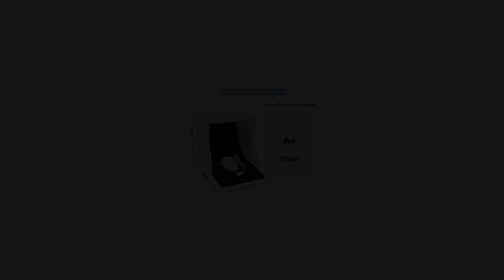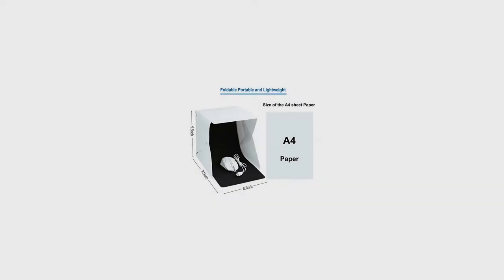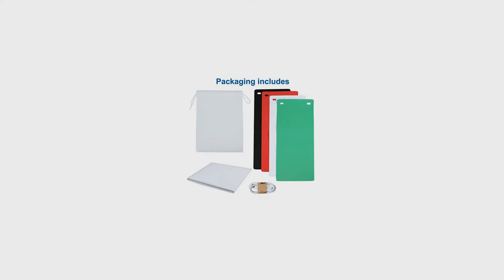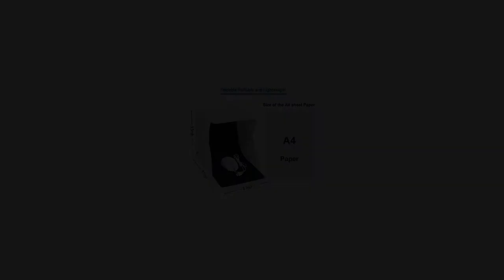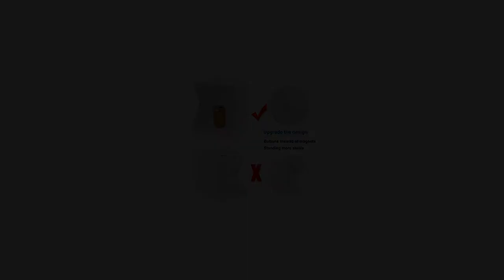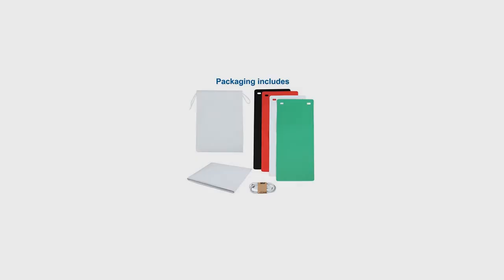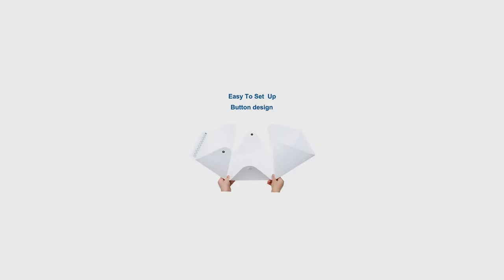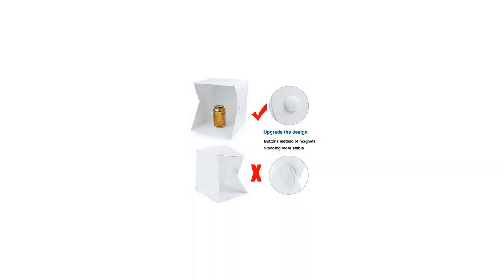Portable Photo Studio,URiver Mini Folding Table Top LED Light Box and Photography Light...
Photo Light Box Features:  Snap photos of your gadgets and small gifts anytime and anywhere!  20pcs bright lED beads provide with uniform light.  Provide white and black backdrop make this shooting tent meets different shooting requirements.  Portable design,easy to store and carry, suits for shooting high quality picture for small products at anyhwere and anytime.  LED light powered via a USB cable.  As the lighting source quantity and variaty were limited due to its size and portability. We recommend you. to used as a temporary studio for its excellent easy-to-use feature and portability.  Photo Light Box Specifications: Open product Size 9.5 x 9.5 x8.7"/ 24 x 24 x22cm Folding product size:9.8" x 9" x 0.39" Photo Light Box Material: Studio（environment plastic)/ background backdrop（EVA）  Photo Light Box Package includes:  1x Photo Studio Box  1x USB Cable  1x Black Background Colth  1x White Background Colth  1x Red Background Colth * 1x Green Background Colth (Excluding the charger, Can use the mobile phone charger plug.)  Warm tip: Please pay attention for the size of the photo studio box. Make sure it can suitable for your products  Please noted# you need to connect the USB cable to your own power bank, computor or AC charger to get power. MINI PHOTO LIGHT BOX: This Photography Studio Great for Photographing You Small Gift and Small Item, For example: small Christmas gifts, small food, small pets, jewelry, ornaments, etc. THE LATEST BUTTON DESIGN: This Photo light box more stable than traditional magnets,let your studio avoid collapsing.Easy to Carry: Adopts the latest press stud design, collapsible design, Space-saving and resist compression. 4 BACKGROUND：This mini photo studio With Black, white,Red and Green 4 colors background backdrops and Micro USB cable included (power bank NOT included), skid resistance with Hooks fixed. Non reflective, focusing your photography and Earning more professional and more beautiful pictures. PORTABLE LIGHT BOX KIT : With compact size and lightweight, the mini photo studio is easy to move around. No bigger than a piece of paper when it's folded!Folded size is 9.8" x 9" x 0.39". Space-saving and resist compression. EASY TO SET-UP: Assemble Your Own Photo Studio AnywhereIn minutes, you can unfold this LED lightbox studio and place it on any surface to get the perfect backdrop for Small articles Business Photography, Made of PP material with double side matte finish surface, Waterproof, very easy to clean.